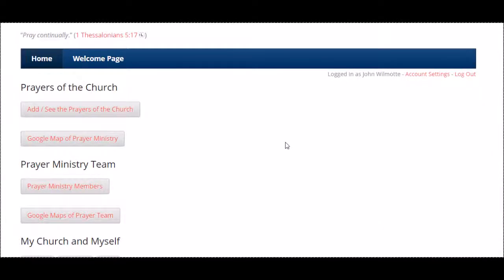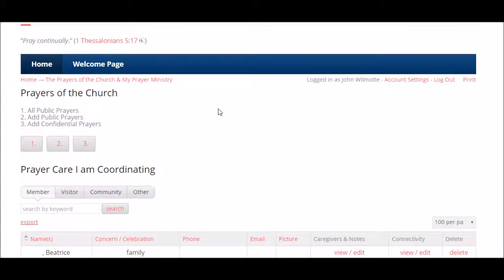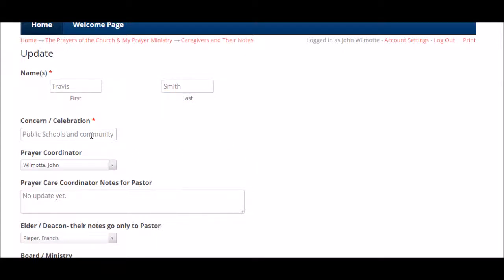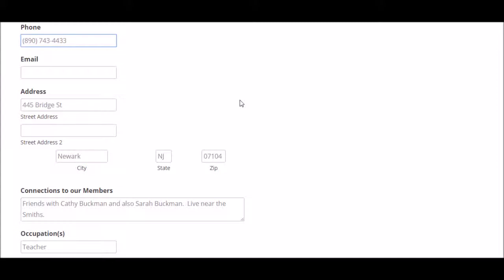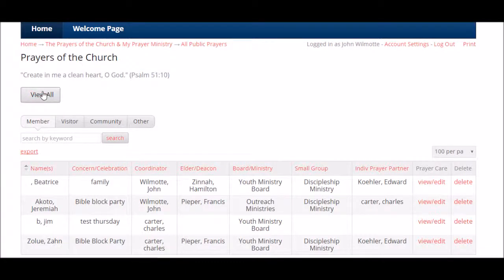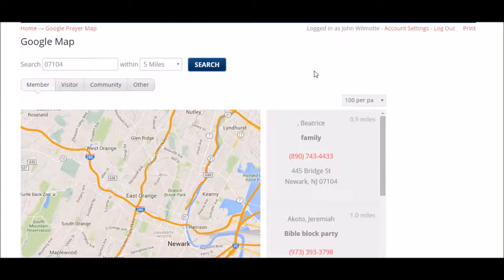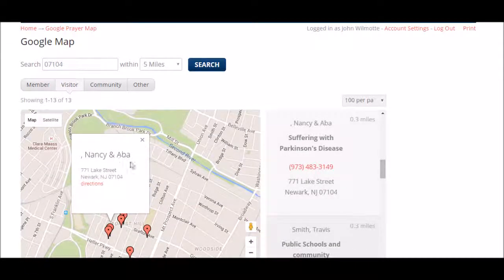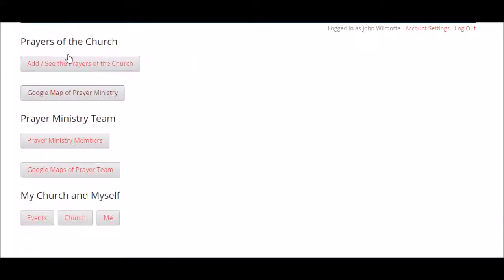Prayer Coordinators- Using the Prayer Database in iPrayU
Prayer Coordinators, you have a special role in your church; you also have a special role in the iPrayU app.  Watch this video and see how you can use this technology to better serve members, visitors and your community through Prayer.